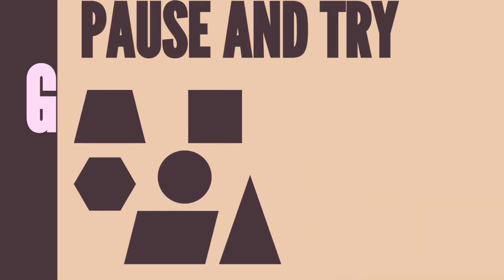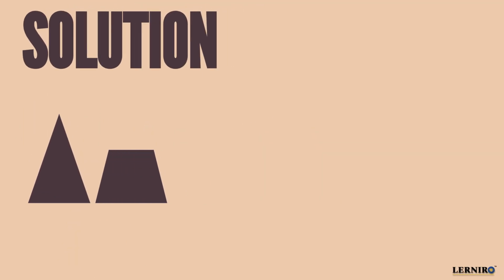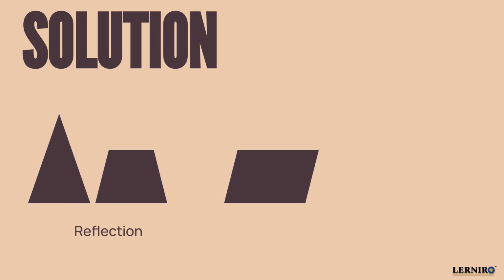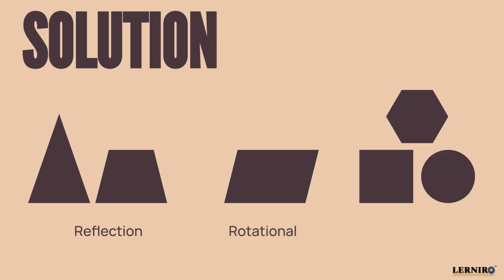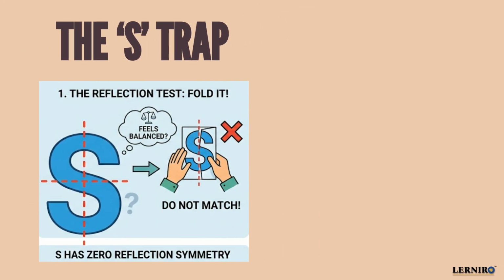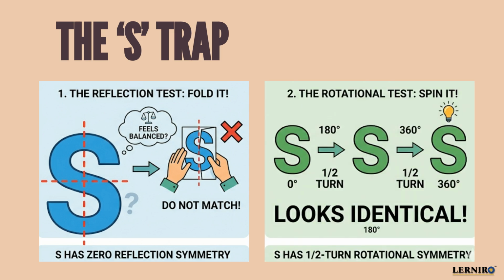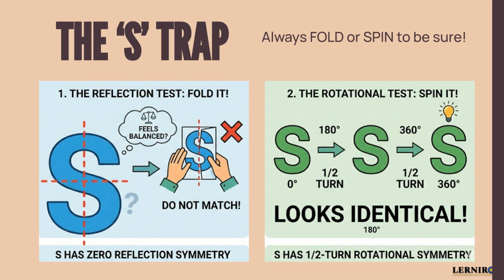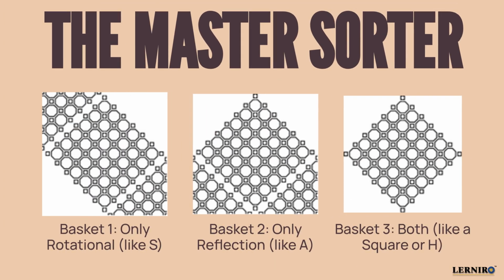Symmetrical Designs: Reflection and Rotation – Part 2 | Class 5 Mathematics | Chapter 10 | CBSE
This chapter bridges the gap between basic reflection symmetry (lines of symmetry) and the more complex concept of rotational symmetry. Students learn to create symmetrical objects through paper folding, explore how shapes and numbers look after fractional turns (1/4, 1/2, 3/4), and apply these patterns to traditional Indian crafts like Rajasthani block printing.

To build a stronger understanding of this mathematical concept, we recommend watching the resource and microlearning videos linked below.
These videos provide additional explanations and examples to support your learning. ➕📐📊

Resource video - Symmetry for Kids | Lines of Symmetry | Symmetry in Real-life Objects

Resource video - Lines Of Symmetry Of 2D Shapes

Microlearning - Rotational Symmetry and Number of Turns: Part- 1 | Part1/3

Microlearning - The Science of Symmetry - Colm Kelleher

00:00 Introduction – Symmetrical Designs – Part 2
00:06 Practice – Reflection & Rotational Symmetry
00:24 Classifying Shapes by Symmetry
00:42 Shapes with Both Types of Symmetry
00:50 The Letter S – A Common Symmetry Mistake
01:04 Rotational Symmetry of Letter S
01:20 Symmetry in Traditional Block Printing
01:43 Sorting Designs into Three Categories
01:49 Only Rotational Symmetry
01:51 Only Reflection Symmetry
01:54 Both Reflection & Rotational Symmetry